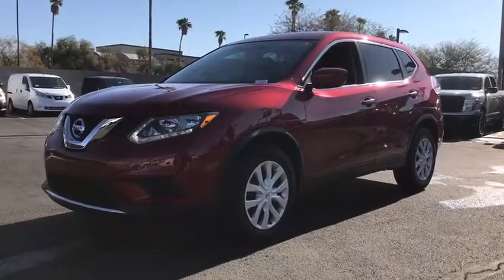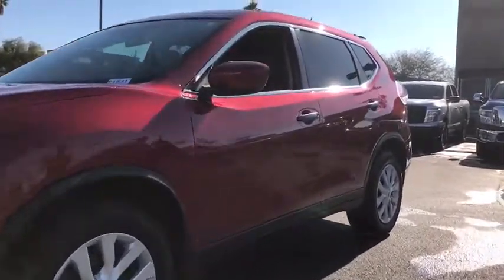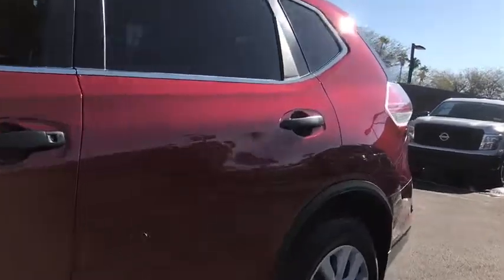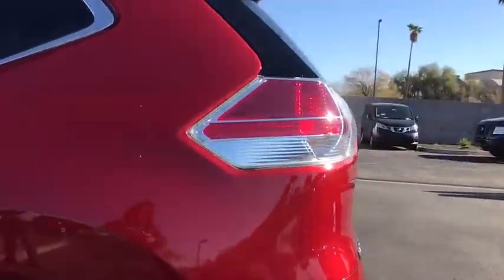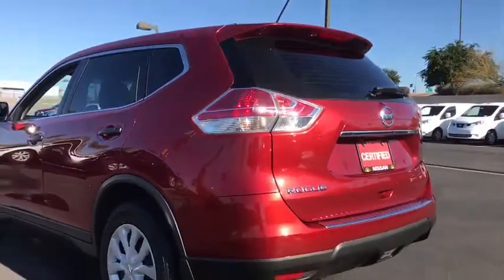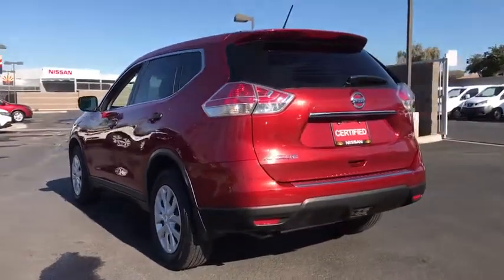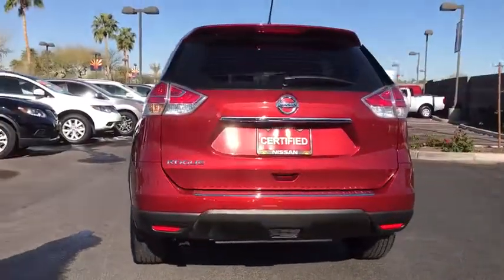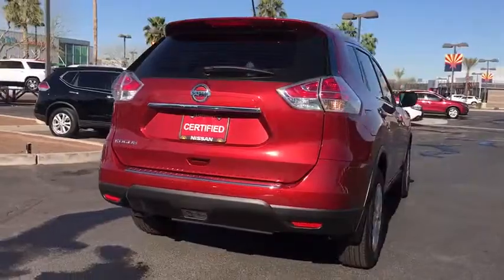2016 Nissan Rogue Phoenix, Mesa, AZ P1531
Cayenne Red Used 2016 Nissan Rogue available in Phoenix, Arizona at East Valley Nissan. Servicing the Mesa, AZ area.

26/33mpg Clean CARFAX. Certified. Cayenne Red 2016 Nissan Rogue S FWD CVT with Xtronic 2.5L I4 DOHC 16VRecent Arrival! 33/26 Highway/City MPGNissan Certified Pre-Owned Details:* Powertrain Limited Warranty: 84 Month/100,000 Mile (whichever comes first) from original in-service date* Includes Car Rental and Trip Interruption Reimbursement* 167 Point Inspection* Transferable Warranty (between private parties)* Vehicle History* Roadside Assistance* Warranty Deductible: $50Awards:* 2016 IIHS Top Safety Pick * 2016 KBB.com 10 Best SUVs Under $25,000Reviews:* Smooth highway ride; optional third-row seating; user-friendly tech options; upscale look and feel; versatile interior storage. Source: Edmunds